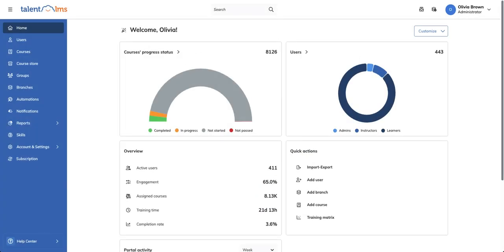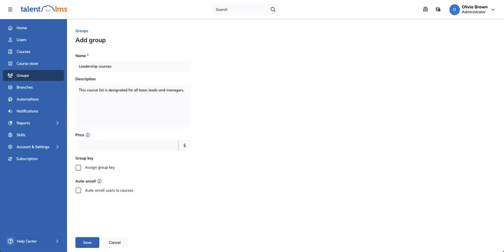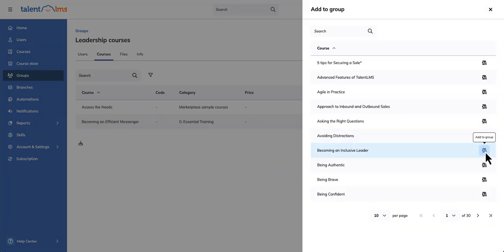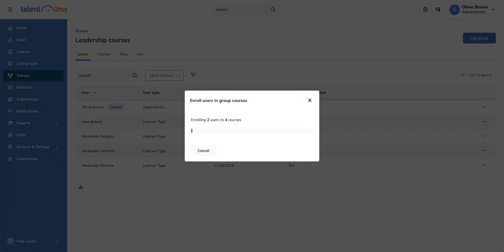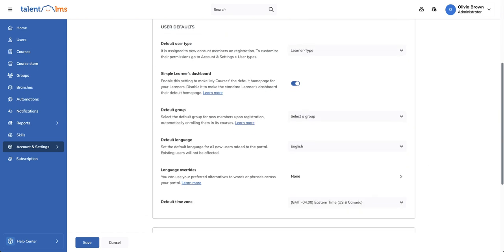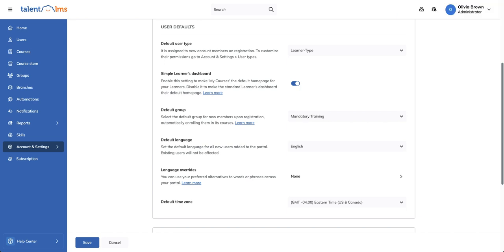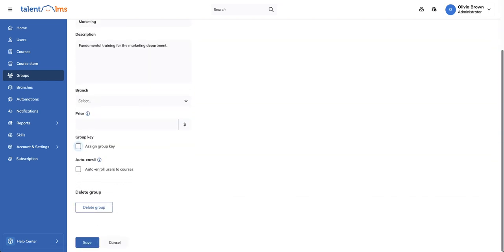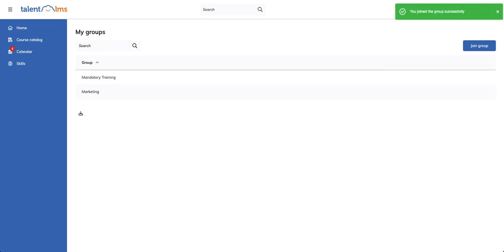How to use groups in TalentLMS